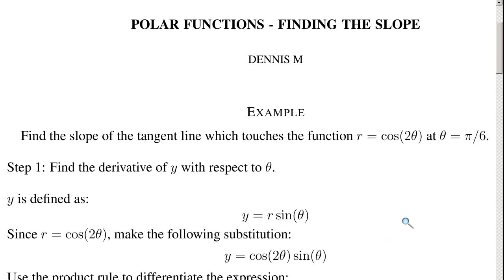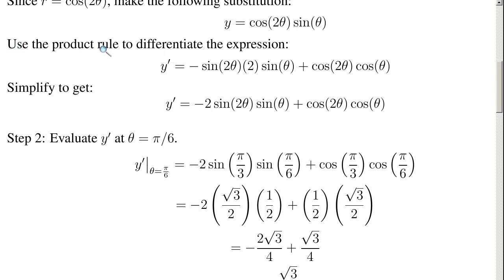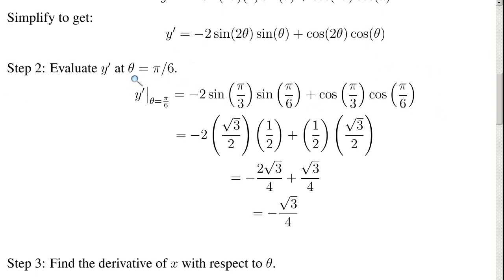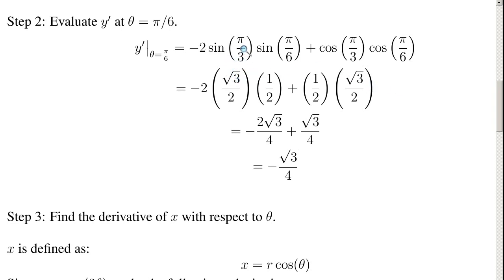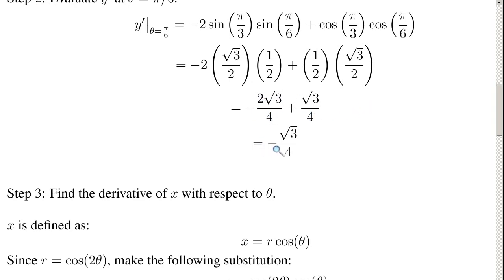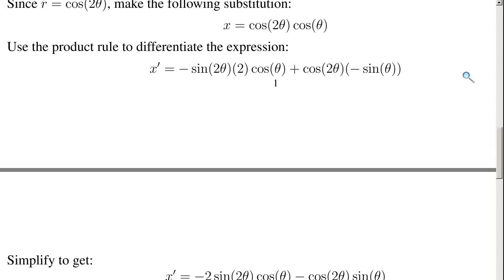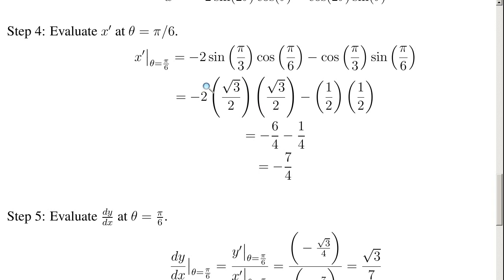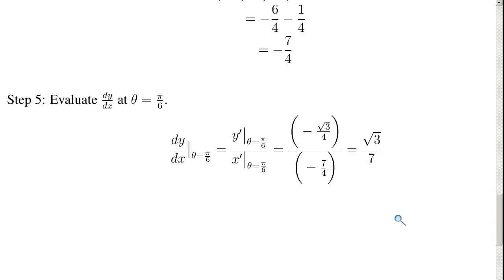Polar Function - Finding the Slope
In this tutorial it is shown how to find the slope of the tangent line which touches a polar function at a particular value of theta.